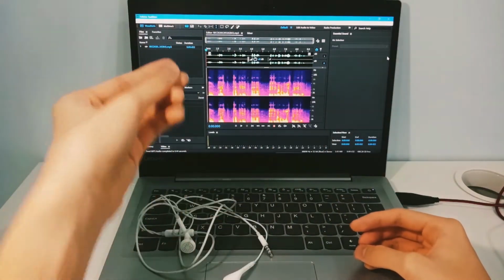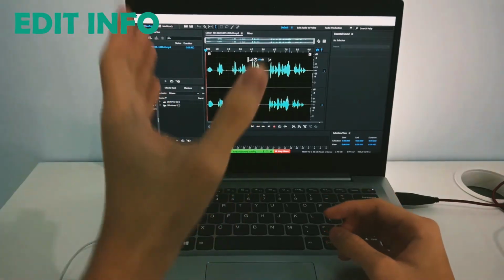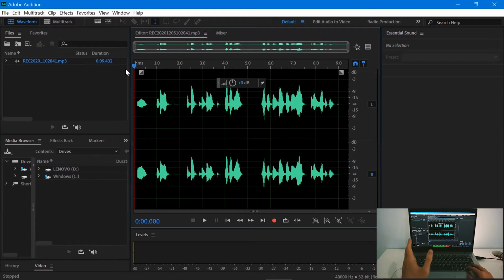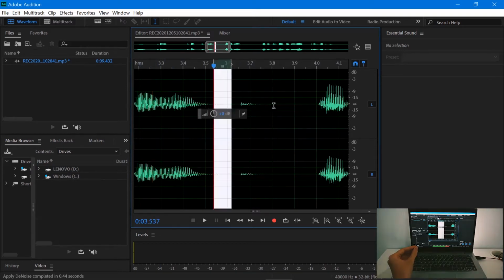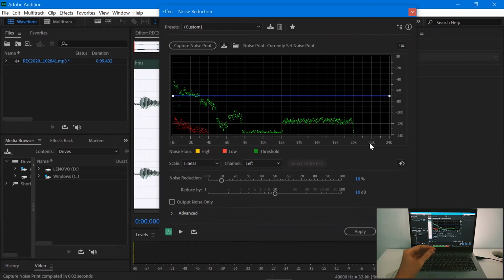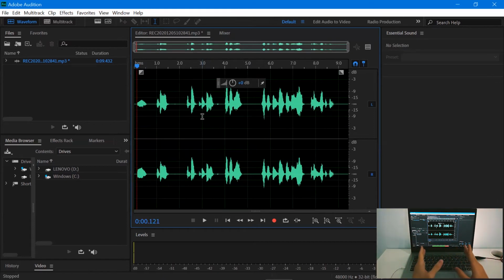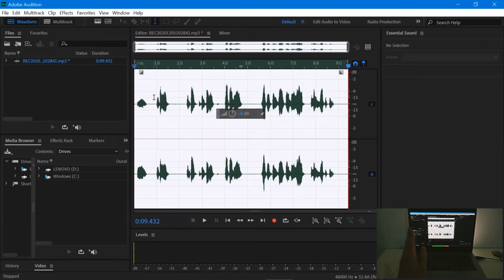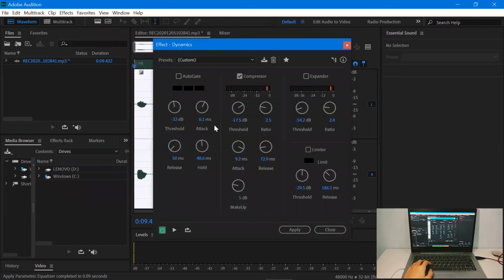How to Improve you Audio Quality? // Adobe Audition Basic Tutorial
Hey guys, this is my very First Special Video in this channel after the others vid had been taken down. So, in this video I'm going to give you a full explanation on improving your audio with Adobe Audition.

Okay! So, you just need go through some easy step and you will be able to improve your Audio to a New Level. WATCH TILL THE END.

1. De Noise Process
- To reduce the background noise of your air-conditioner or other stuff

2. Specific Noise Reduction Process
- To fully remove your "bump" sound through your track

3. Master Audio
- An effect that can turn your waveform frequencies to a brand new dialogue form

Not Included in this Tutorial?
4. EQ Edits
5. Compressor

How to Suggest a New Vid?
2. PM in My IG😊

How I shoot this vid?
1. Oppo F5
2. Tripod Stand
3. Lenovo IP 320s

How I edit my vid?
1. Adobe Premiere Pro
2. Adobe Audition

! The screen record is by Zoom, so it will be a bit distract on the fps part
The reason that I use Zoom is because my screen record software crash on a sudden, so I have no choice to pick up on this other software to run this Tutorial on time. Kindly Apologize 🤧